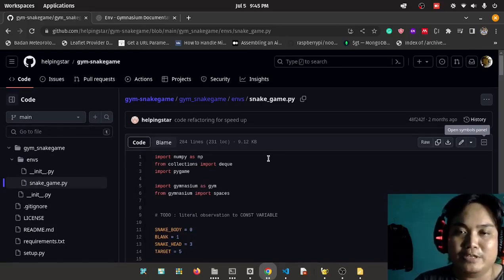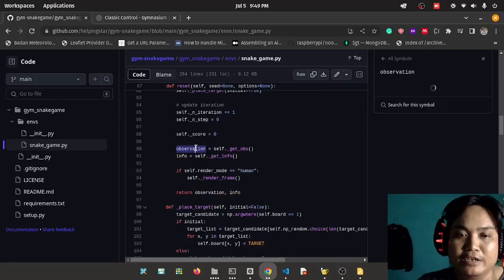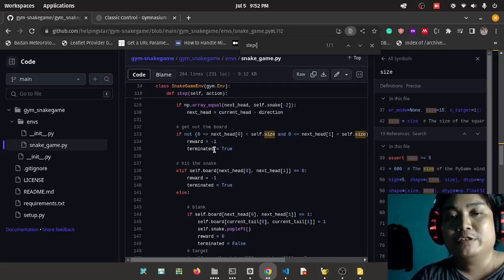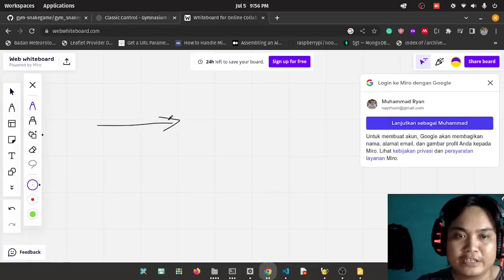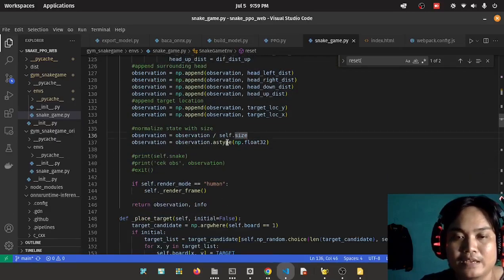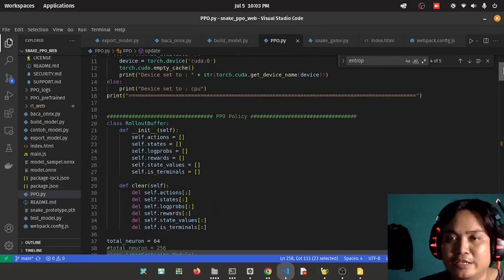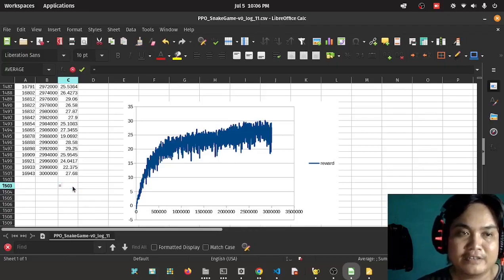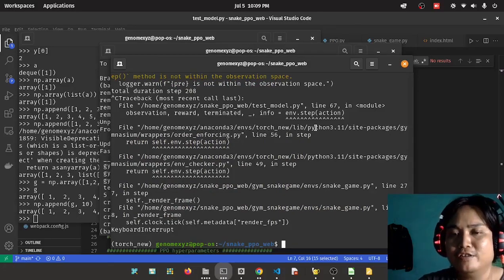The significance of feature engineering and a fine reward system in reinforcement learning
and I modified the environment and create a building model script etc can be found